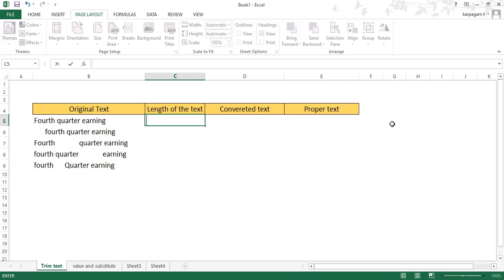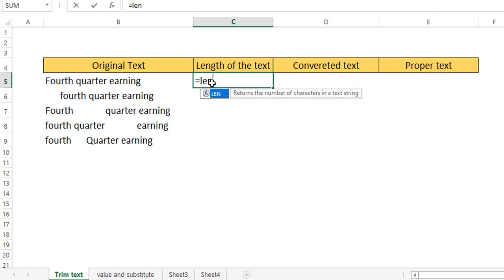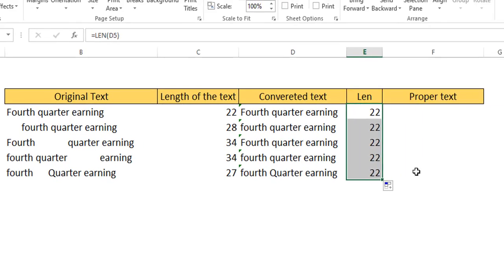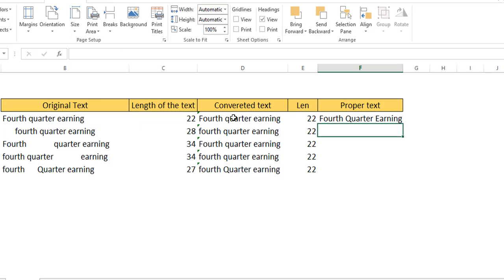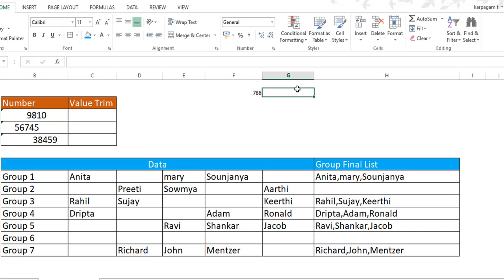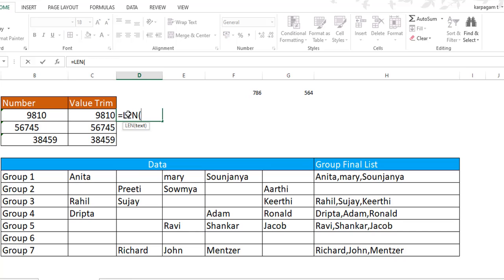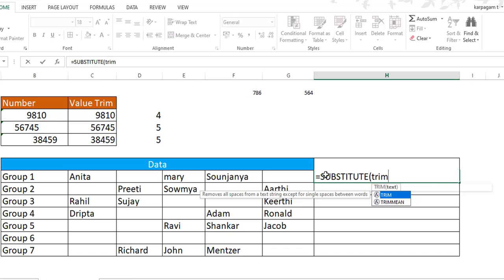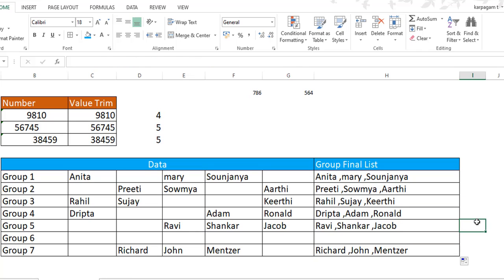Use trim function to remove unnecessary | unwanted space in excel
In this video, you will learn how to use trim function in excel.

Basically trim function is used to remove unnecessary or unwanted spaces in excel. You will encounter lots of problem when there are so many leading or trailing spaces, then excel would return an error.

1. Trim:
=trim(text). Choose the text you want to trim. If you want to find out whether all the cells are of the same size, use len function.

2. Len with Trim
   Len function allows you to determine the length of the text. You can use
=len(trim(text))
This will return the length of the text after removing the spaces

3. Proper with Trim :
When the text has lots of lower case and upper case mixed up, use trim within proper as shown below
=proper(trim(text))
This will get the text in sentence case

4. Values with Trim:

When you have numeric data with lots of leading and trailing spaces, use trim within a value function. Even  when the number is stored as a text, it will convert the text numbers into values.

=value(trim(text))